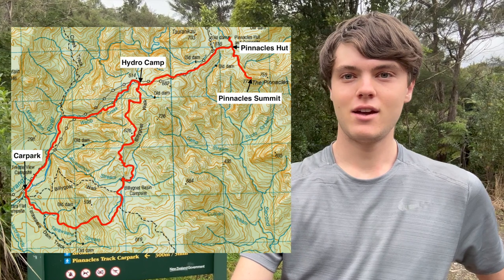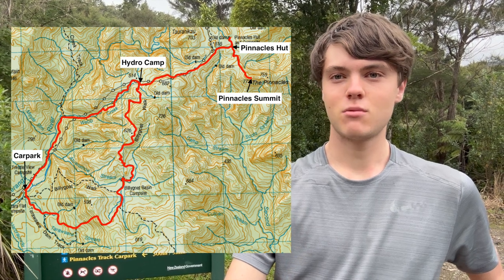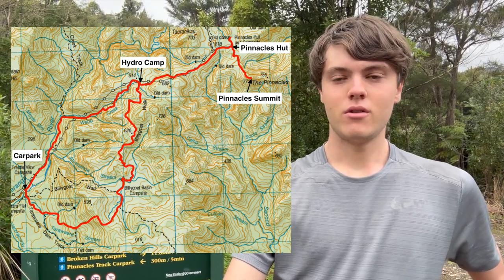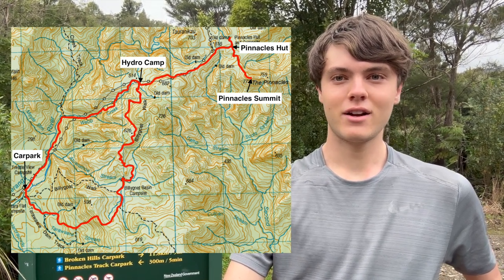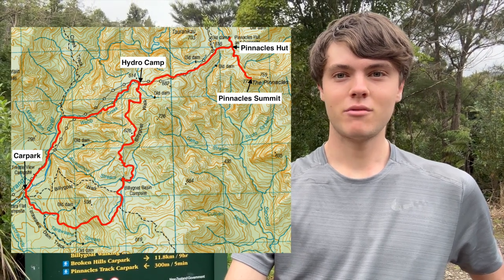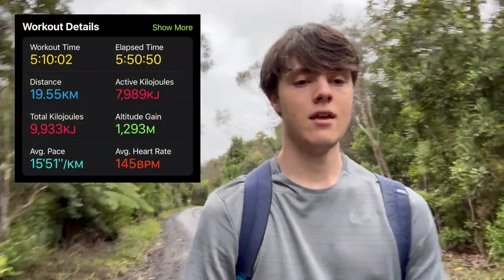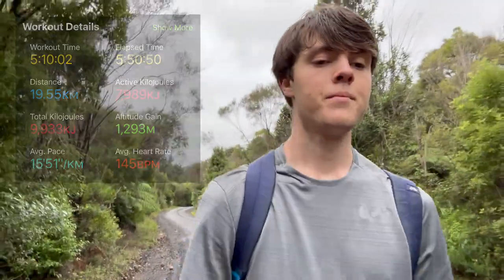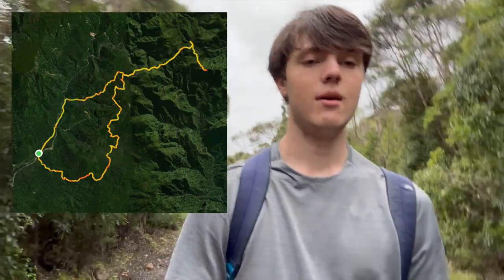Hiking the Pinnacles | Coromandel Forest Park, New Zealand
The Pinnacles is an easy day walk (or overnighter) in Coromandel Forest Park.  The Pinnacles Hut is the largest hut in New Zealand, with 80 beds.  Starting at the end of Kauaeranga Valley Road, just outside Thames on the Coromandel Peninsula, this walk is completed in 1-2 days.  I decided to make it a loop and followed the Tarawaere Dam Track from Billygoat Carpark up to the dam and then up to the Billygoat Basin Campsite.  From here, I joined the Billygoat Track and followed this up to the hut and then on to the Pinnacles.  After lunch at the hut, I returned down the much more popular Webb Creek Track to the roadend.